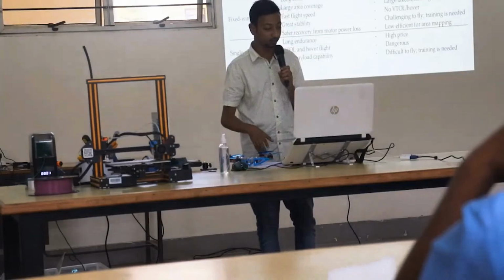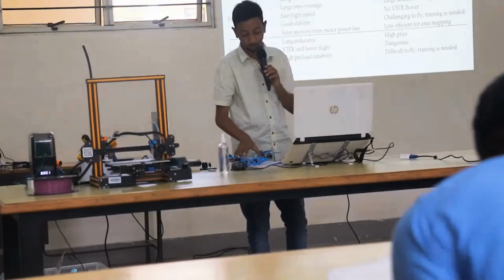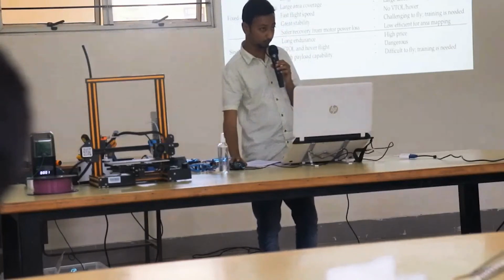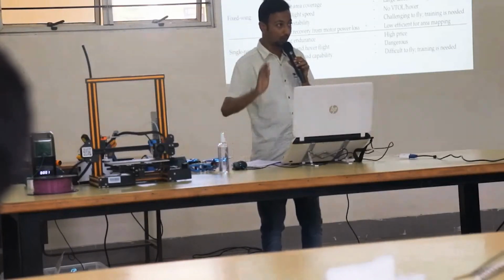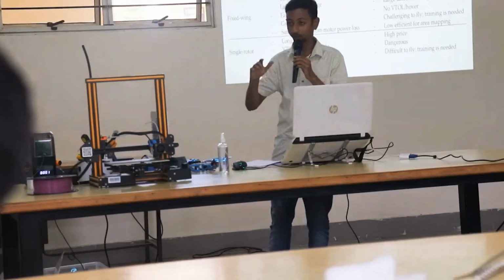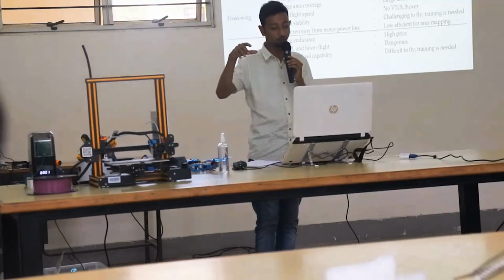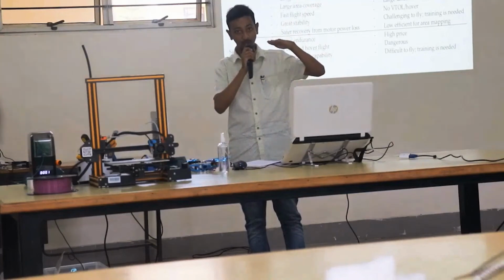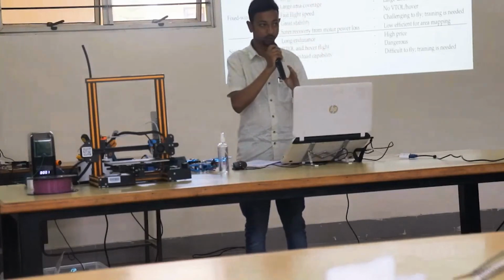WORKSHOP ON MUTLIPURPOSE DRONE || Dept. OF CSE, GMIT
This video is the brief of the workshop conducted by Dept. of CSE, GMIT on the idea of multipurpose drones.